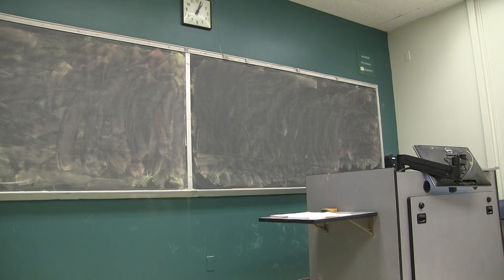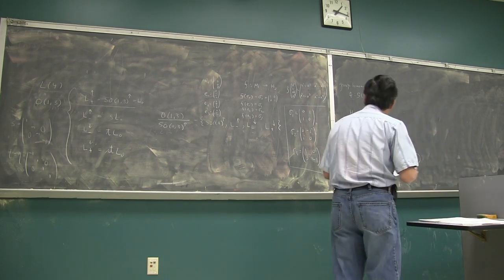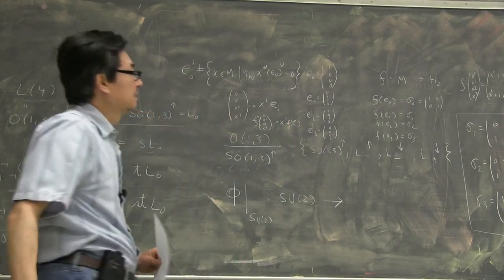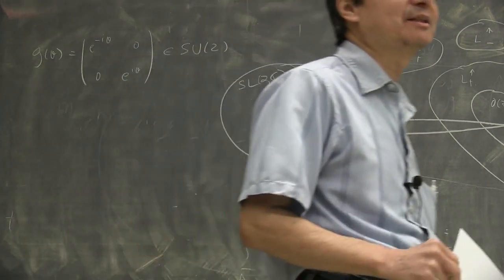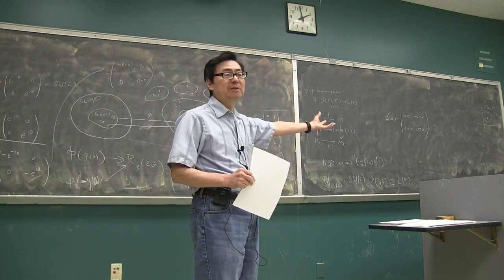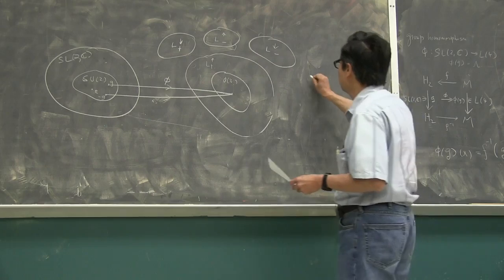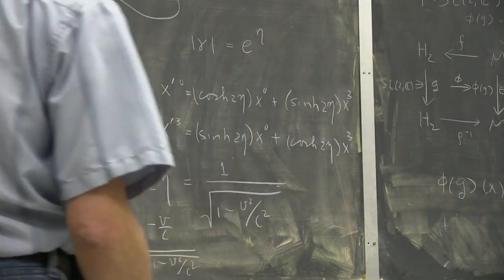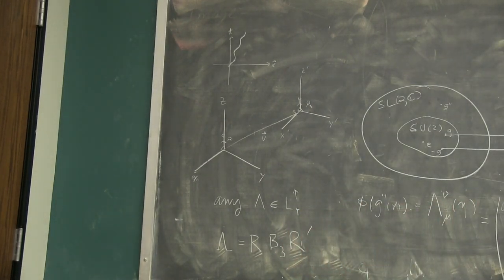phy 310 (2017) lecture 12 -- Mathematical Physics by Kai S. Lam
This is lecture 12 of Kai S. Lam's course on Mathematical Physics -- Applications of Group Theory and Differential Geometry to physics